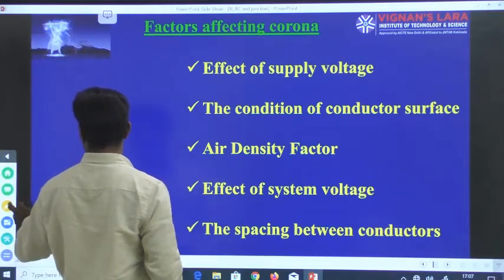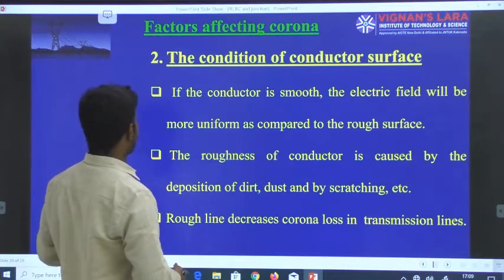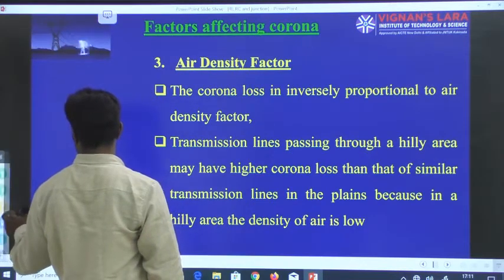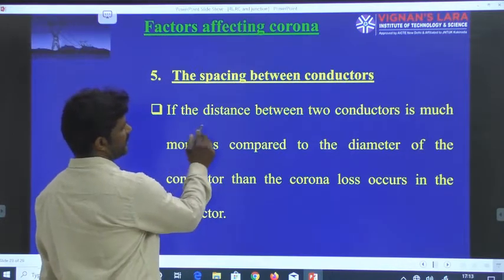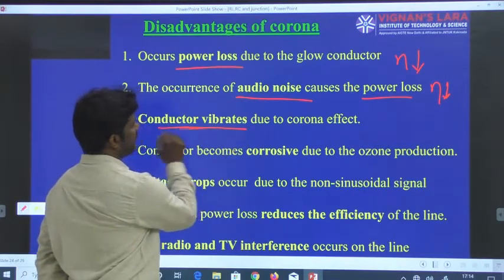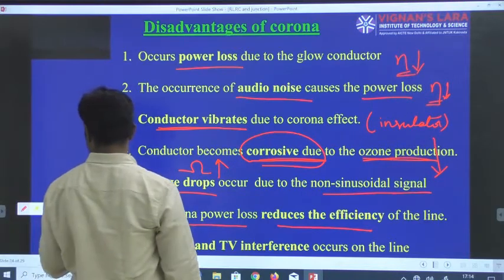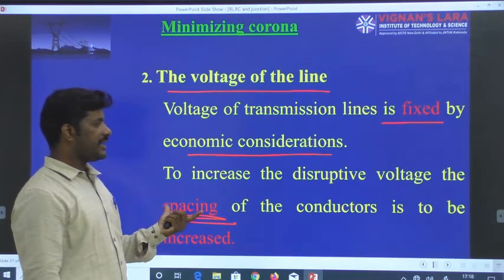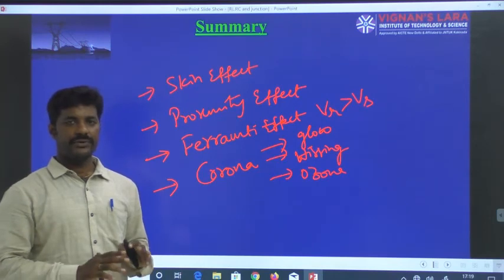UNIT 5 LECTURE 3 Factors affecting Corona